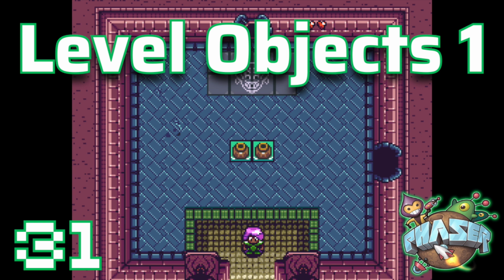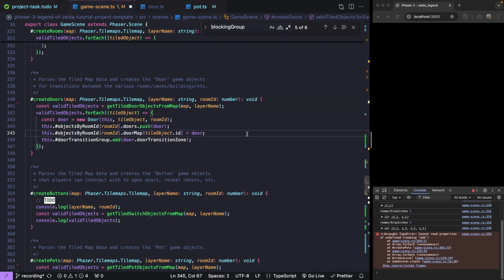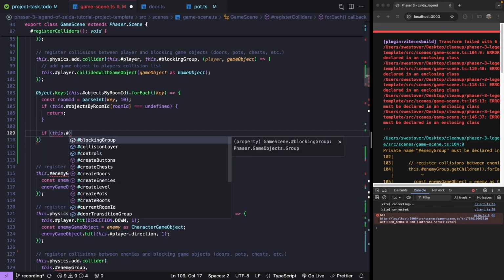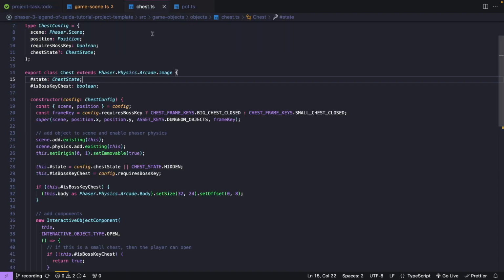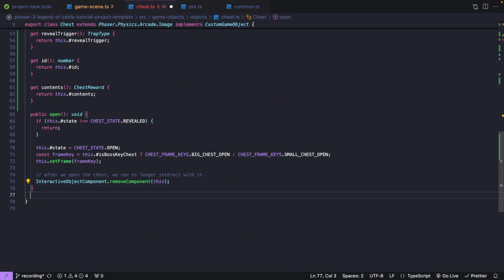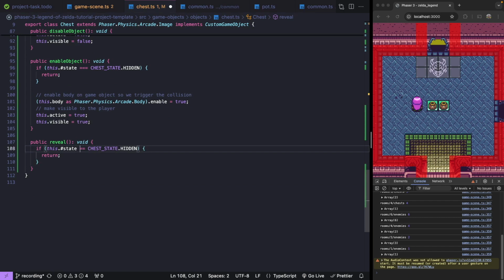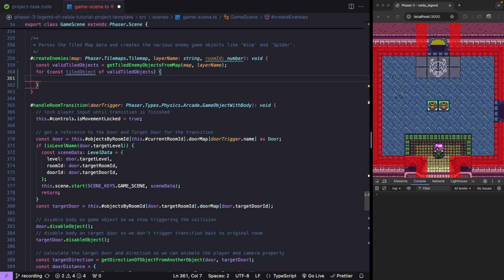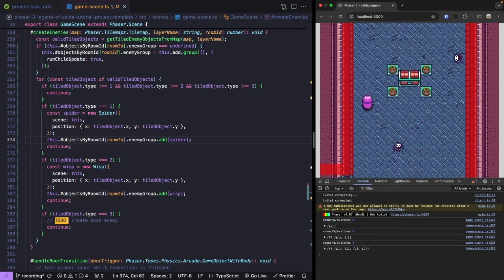How To Make A Zelda-Like Game With Phaser 3 - Part 31 - Level Objects 1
In this episode, we begin adding interactive level objects to our dungeon, including pots, chests, and enemies. We’ll handle object collisions, refine the chest system, and clean up our code to keep everything organized.

🔹 What’s Covered in This Video:
✅ Spawning Pot Objects in the Dungeon
✅ Cleaning Up Code for Better Organization
✅ Implementing Pot Collisions with the Blocking Layer
✅ Updating the Chest Class for Improved Functionality
✅ Adding a Reveal Method for Chests
✅ Creating and Placing Chest Objects in the Level
✅ Testing Changes to Ensure Everything Works Smoothly
✅ Spawning Enemies to Populate the Dungeon

By the end of this video, you’ll have key interactive objects set up in your dungeon, making the environment feel more alive. Let’s jump in and start filling the dungeon with objects! 🏰🗝️⚔️

Video Chapters
0:00 - Intro
0:24 - Overview
0:46 - Spawn pot objects
3:29 - Code cleanup
8:16 - Pots collide with blocking layer
8:54 - Chest class updates
14:22 - Reveal method
15:26 - Create chest objects
16:24 - Test changes
17:40 - Create enemies
20:56 - Thanks and links to other content